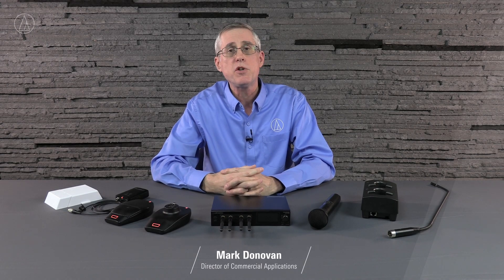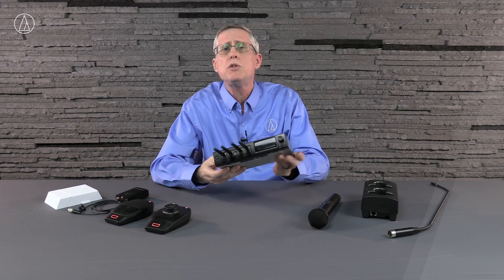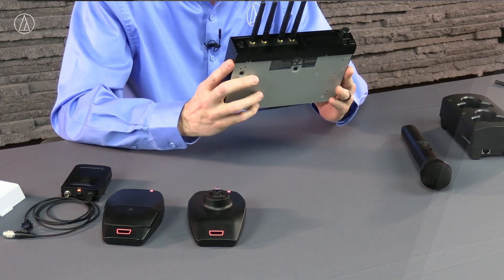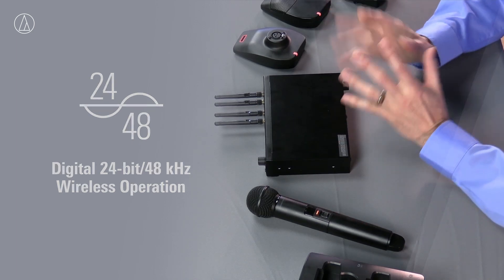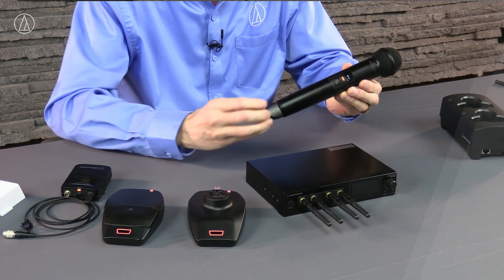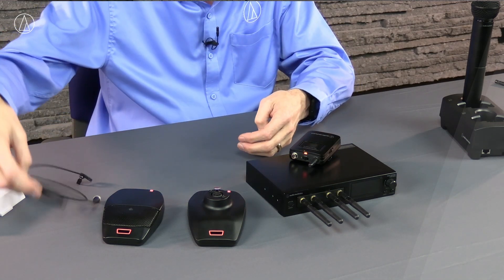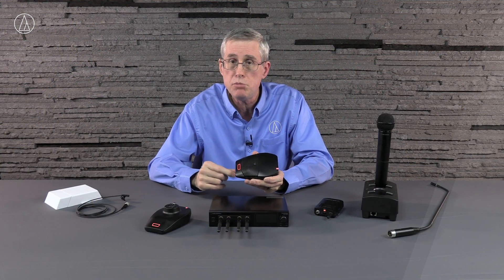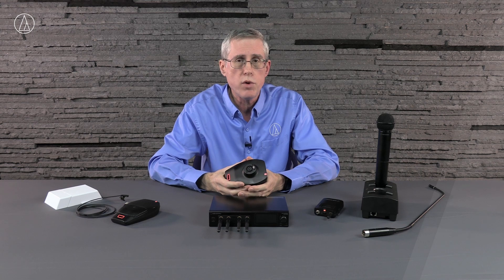System 20 PRO | Overview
About Audio-Technica’s System 20 PRO Digital Wireless System:
In this video, Director of Commercial Applications, Mark Donovan, provides an overview of the System 20 PRO Digital Wireless System.

The System 20 PRO Digital Wireless System offers a self-managing, plug-and-play 2.4 GHz system that’s scalable to 20 channels and delivers the same dependable, high-quality audio, regardless of where you set it up. Designed for hassle-free deployment. This digital wireless microphone system overcomes many challenges of conventional wireless microphones, such as frequency coordination, complex intermodulation calculations, and remote antenna cabling for high-quality conferencing audio.

Capable of receiving up to four transmitters, the system’s ATW-R1440 receiver makes installation a breeze. Receiver units can remain docked in the half-rack chassis or be mounted remotely (up to 328 feet away) via Ethernet cable for added versatility. Up to five chassis can be linked using the included RJ12 cable, creating a stable, multichannel system with the simultaneous use of up to 20 channels. But the user is always free to choose the most effective operation mode for a given situation: Standard mode (10 channels) to minimize latency or HD mode (20 channels) to maximize channel count.

Seamless setup and management are controlled via Audio-Technica’s Wireless Manager software, which is capable of managing multiple UHF, 2.4 GHz and DECT wireless systems from a single screen. In addition, AES128 encryption comes standard, providing security and reliable operation. The transmitters included in each system are paired and ready to use out of the box, and offer all-day operation on a full charge.